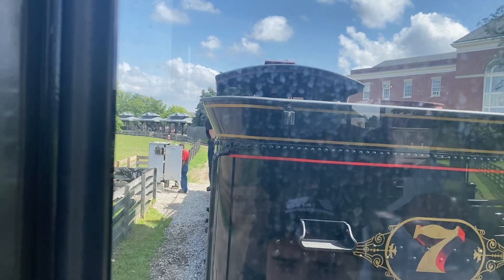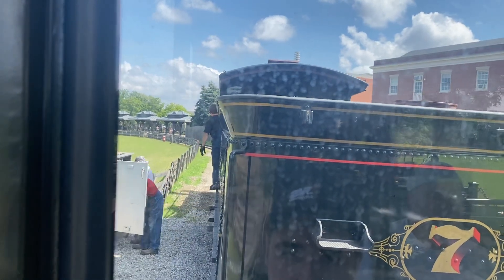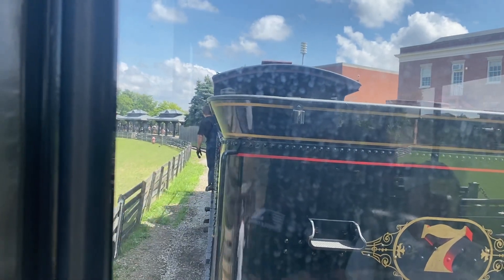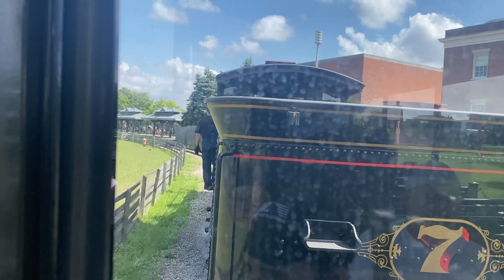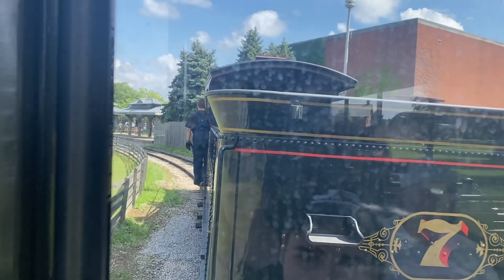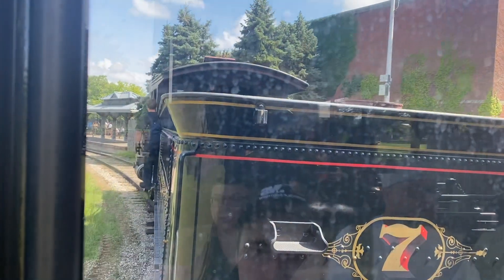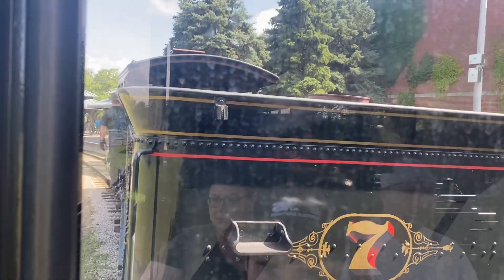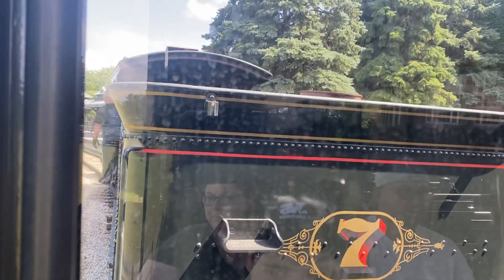Baldwin #7 train ride to Fire Stone station